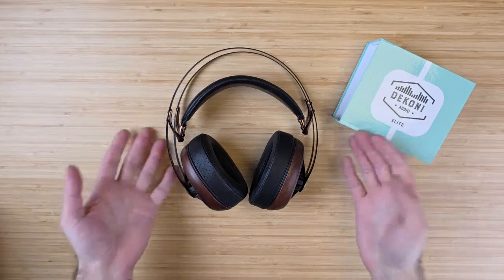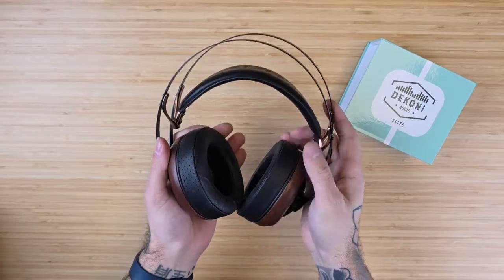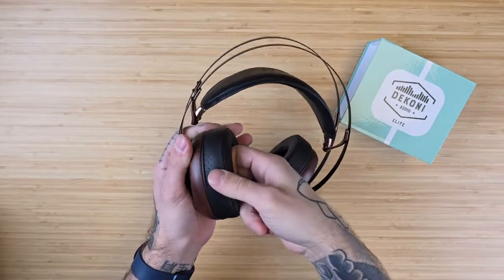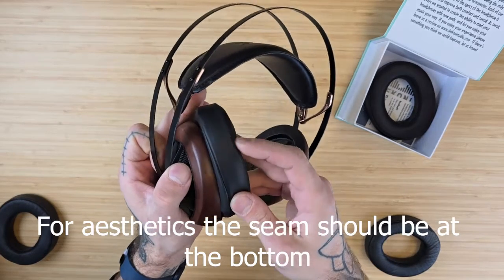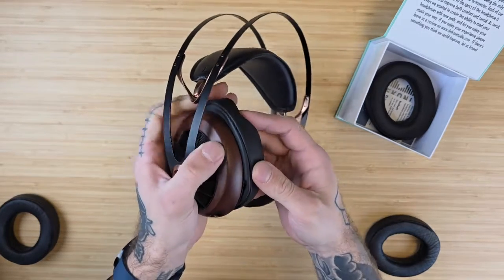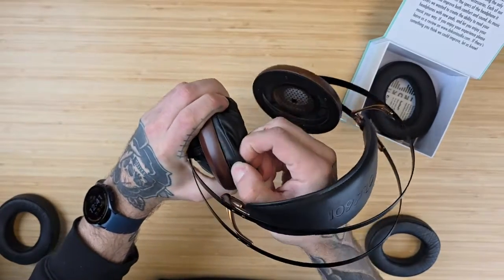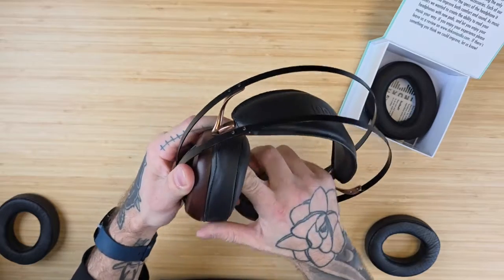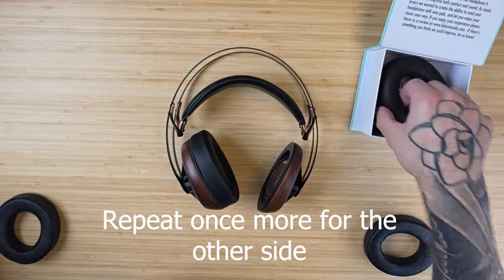How to Replace Meze 109 Pro Earpads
Enjoy this nifty tutorial on how to replace your earpads for the Meze 109 Pros. We hope you enjoy your new earpads from Dekoni Audio!

If you're looking for where to find these, look no further!